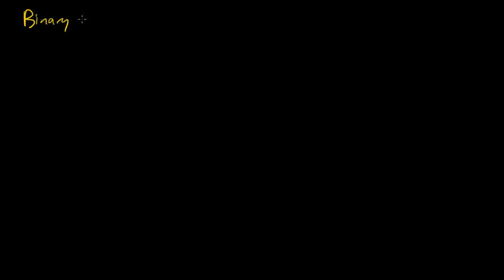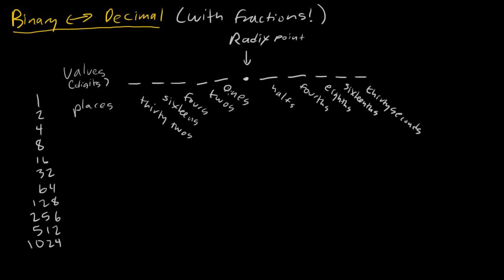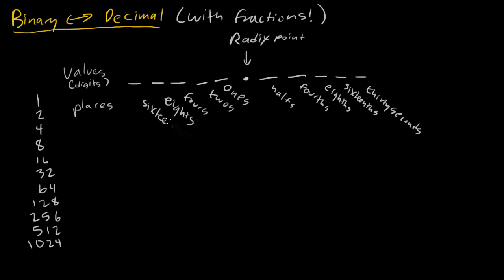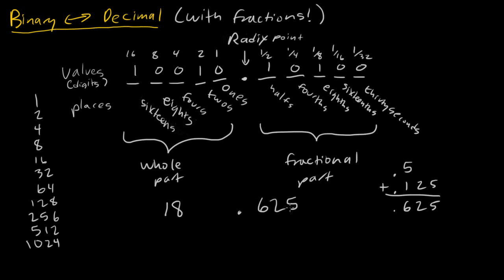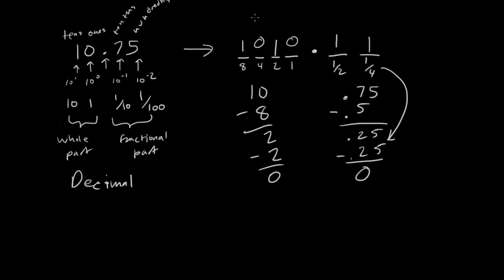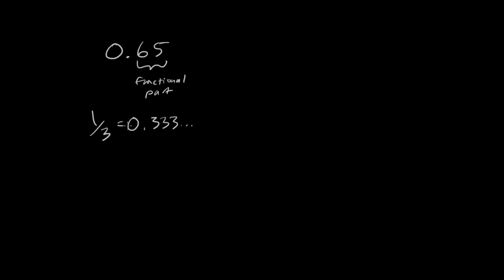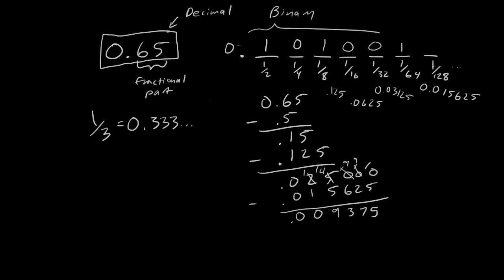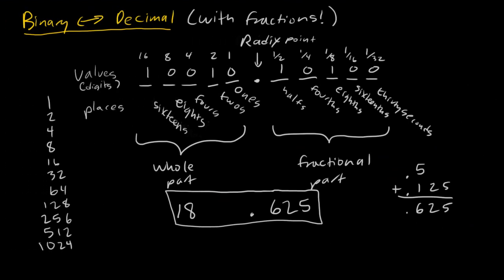Binary fractions to Decimal (and vice versa)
Shows how to convert fractions from decimal to binary and back